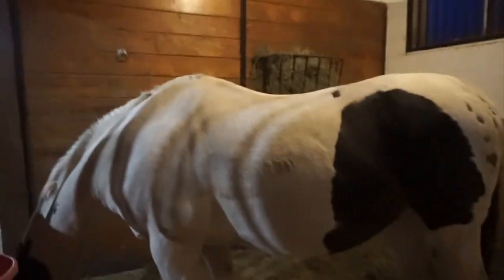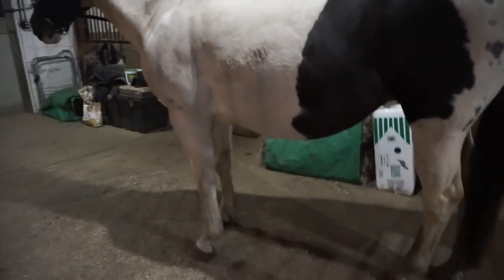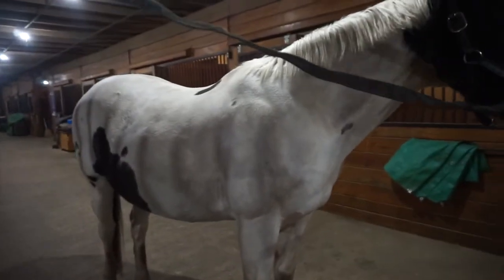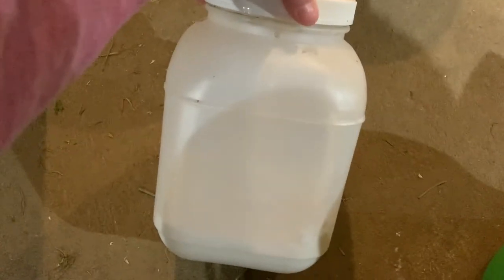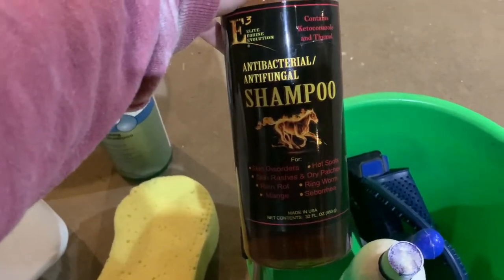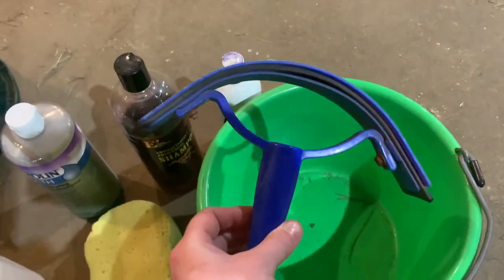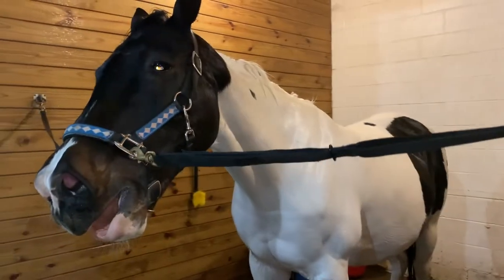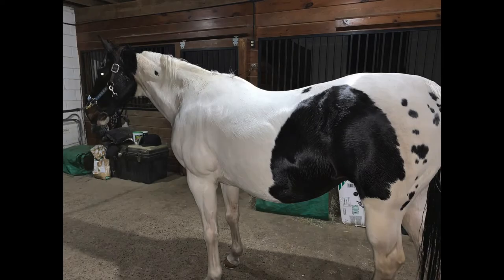BARN VLOG #31 | First Bath of the Year!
Hey everyone! The weather has been so nice this week, so I wanted to take advantage of it and finally give Sassy a bath. It wasn't a huge transformation, but her coat is much softer now! I also included some riding clips at the end of the video. Hope you enjoy!

Makeup Artist Instagram: @courtneykmua